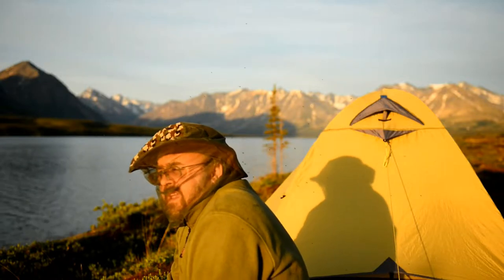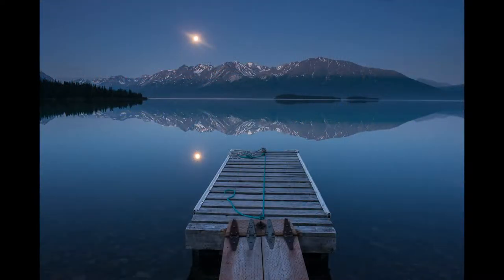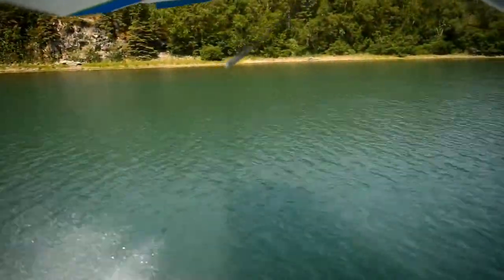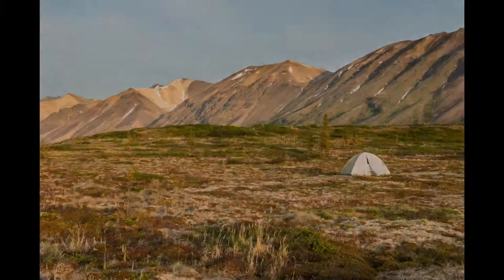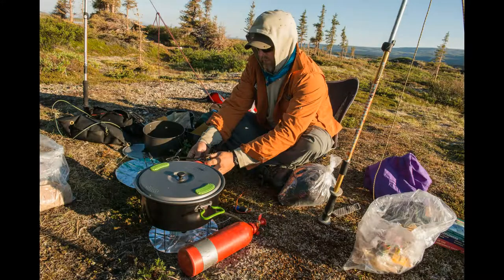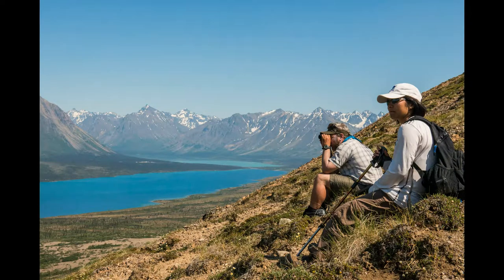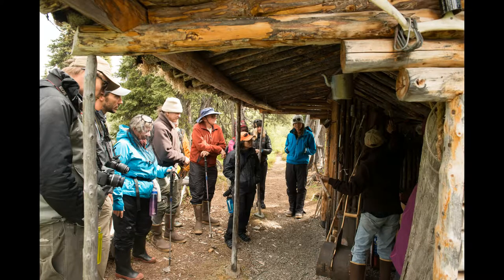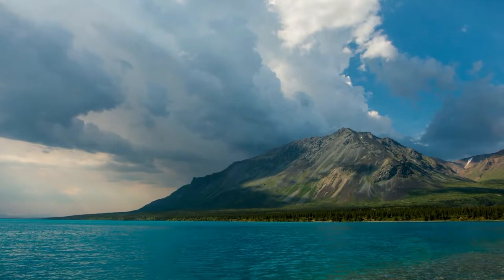Photo Journeys: Twin Lakes Paddle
In this installment of "Photo Journeys," I take you into the backcountry of Lake Clark National Park & Preserve, Alaska, with the guiding company Alaska Alpine Adventures.